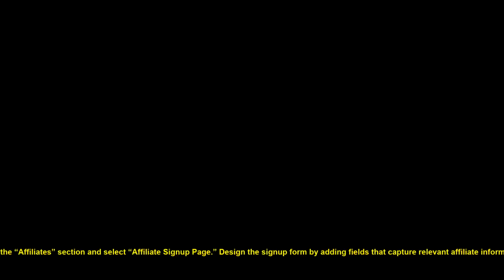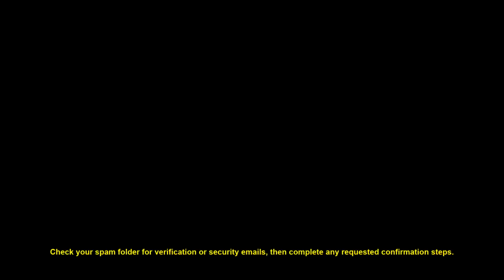How to create an affiliate marketing program with Refersion - Complete Guide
Unlock the secrets to successful affiliate marketing with our complete guide on creating an affiliate marketing program using Refersion! In this video, we’ll walk you through the step-by-step process of setting up your own program, managing affiliates, and maximizing your revenue. Whether you're a beginner or looking to refine your strategy, this comprehensive tutorial offers valuable insights to help you thrive in the affiliate marketing space.